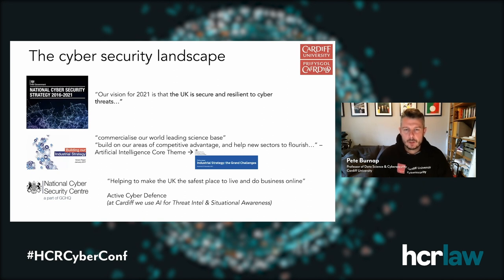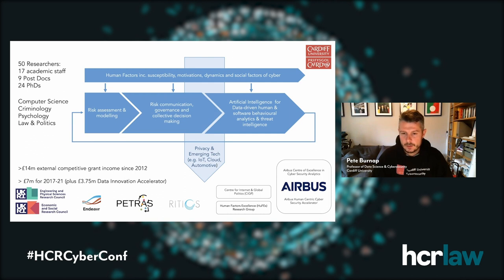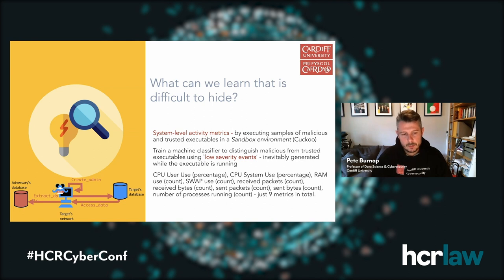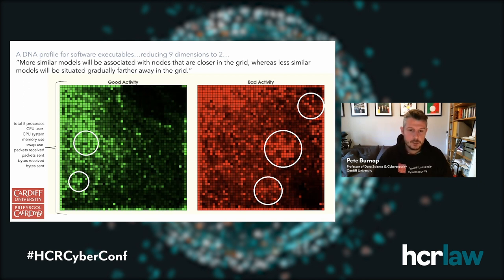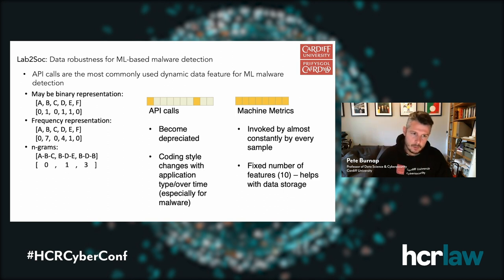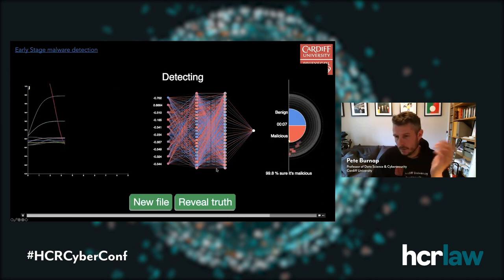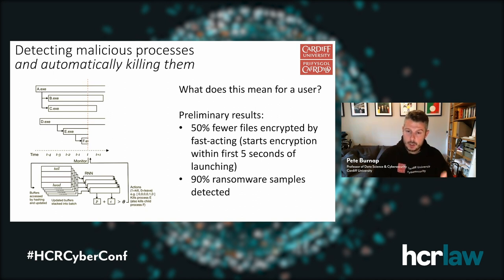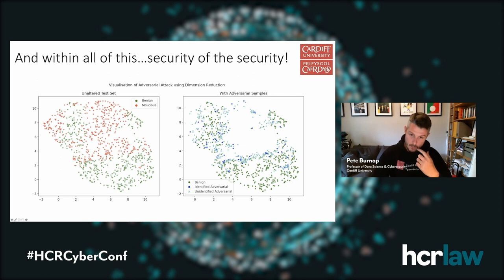AI for Cybersecurity innovation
How can we use machine learning to detect and block cyber-attacks?

In this session, Professor Pete Burnap of Cardiff University pulls apart the methods to discuss how these can be used to enable security practitioners (SOC/CIRT, etc) to ask and answer questions about ‘what’ and ‘why’ these methods are flagging attacks. Aimed at practitioners and researchers, Pete will also address the resilience of machine learning methods to manipulation and adversarial attacks – for example, how stable these approaches are to diversity and evolution of malware.